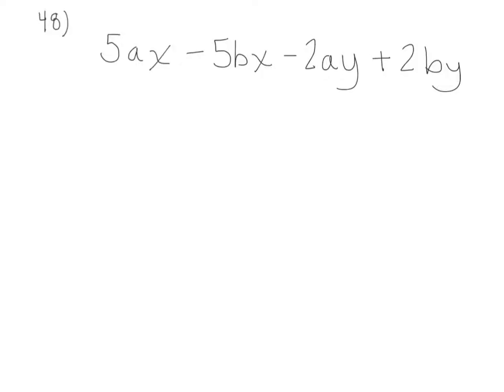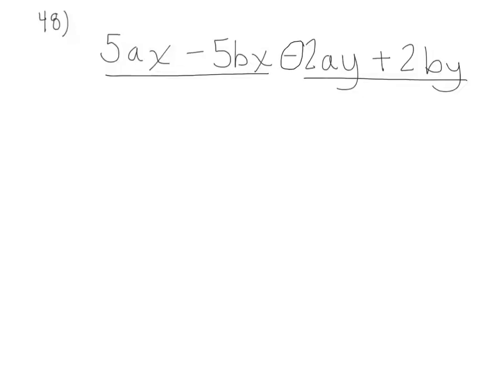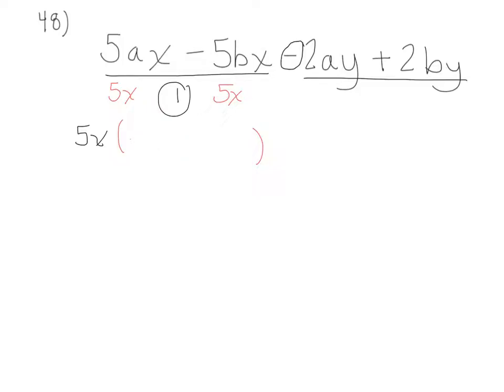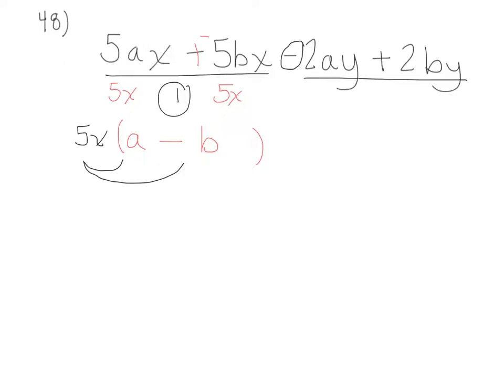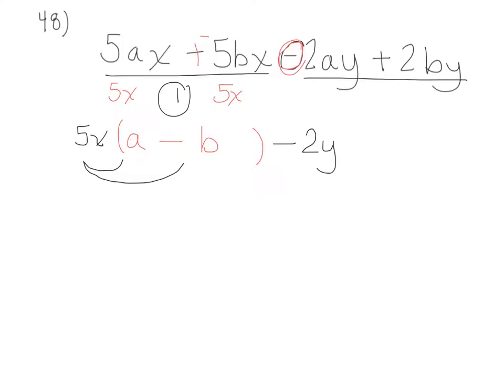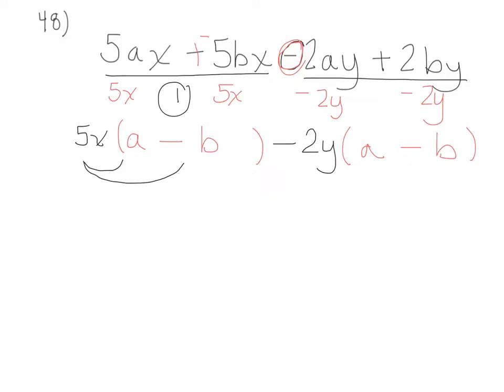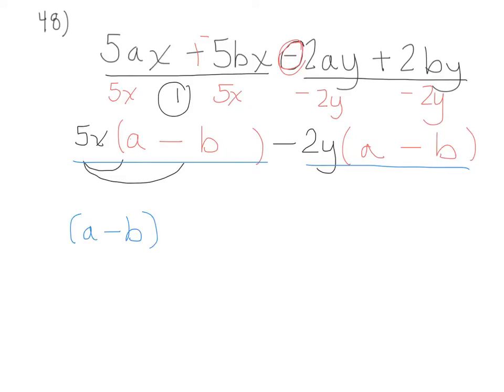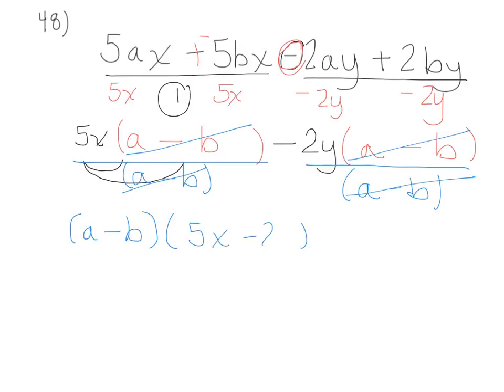PSU MATH 21 Lesson 3.4 #48